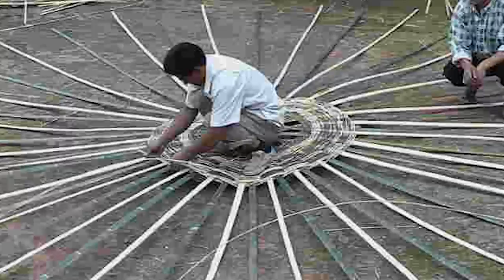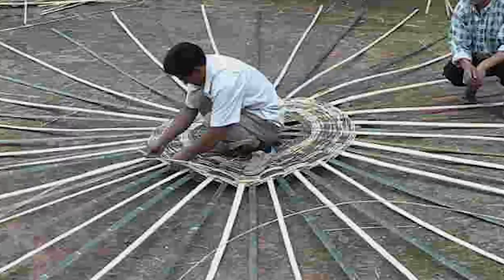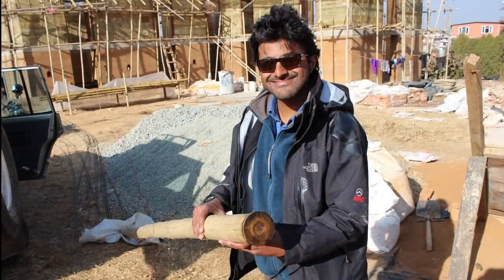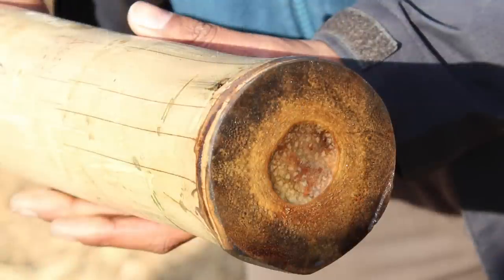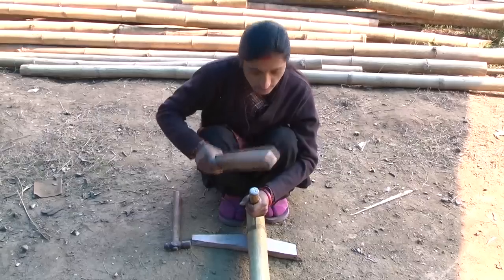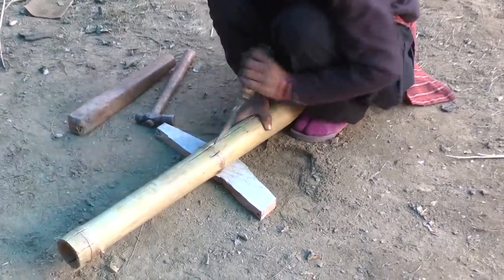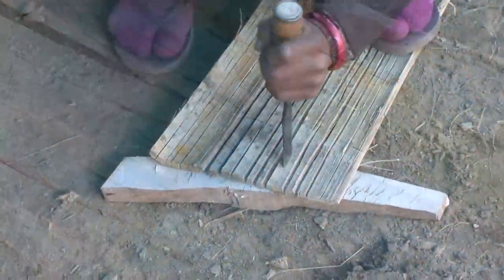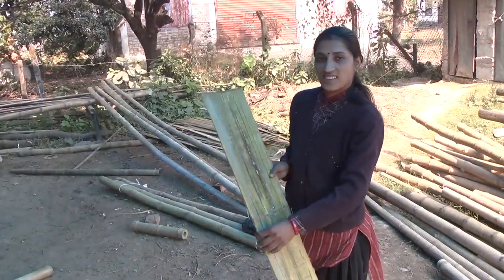Chapter 3: Bamboo Flattening to Create Water Storage Tanks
Bamboo flattening represents a new type of construction method for building water storage tanks. Here the technique is presented to the viewer. For the original project in Ethiopia, flattening was down manually. However, in order to scale up production in the future, INBAR and partners will explore mechanizing this process.

What is INBAR?

The International Bamboo and Rattan Organisation, or INBAR, is an intergovernmental organisation dedicated to promoting the use of bamboo and rattan for inclusive, green development. We research and strengthen the global knowledge base for bamboo and rattan and raise awareness of their use for:

♣Climate Change Adaptation and Mitigation
♣Land Restoration
♣Poverty Alleviation
♣South-South Cooperation
♣Sustainable, Affordable Construction
♣Accessible, Green Energy.

Follow our Youtube channel for practical tips for growing, processing and marketing bamboo and rattan products as well as interviews, speeches and more from our work around the world.